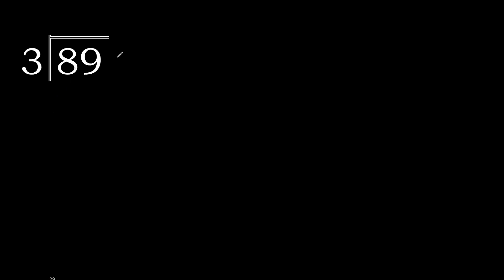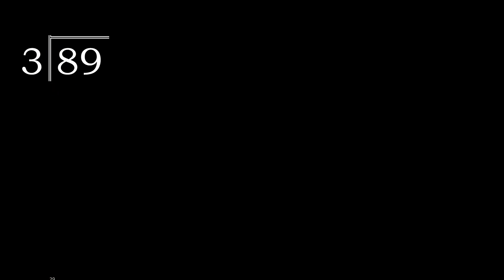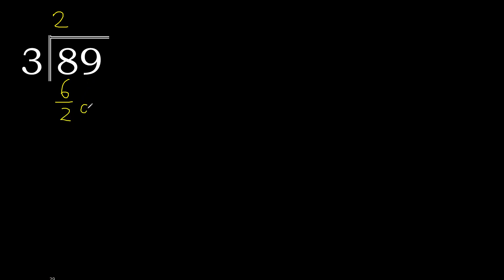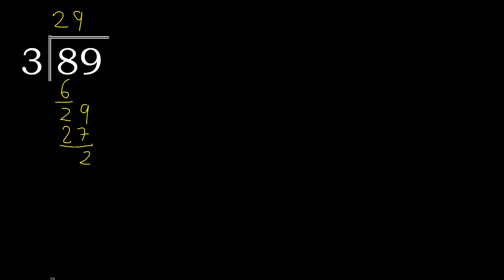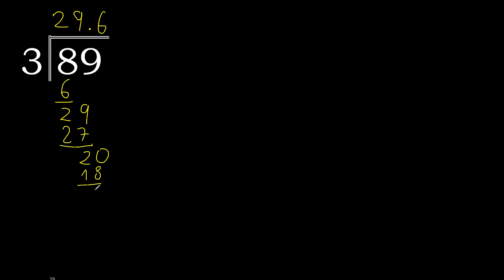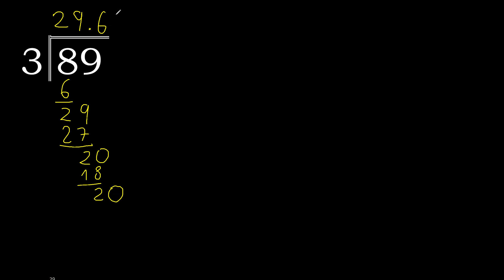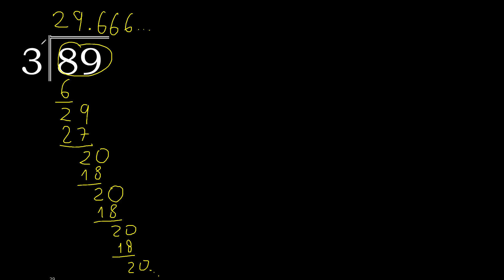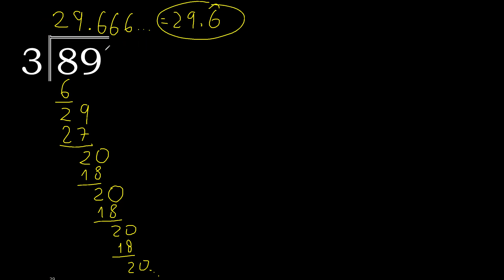Divide 89 by 3 , decimal result . Division with 1 Digit Divisors . Long Division . How to do